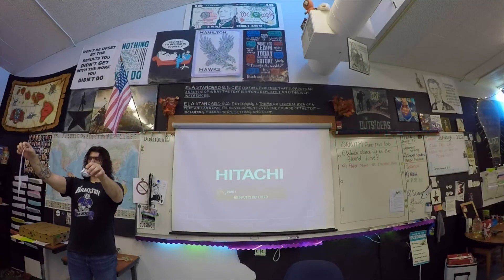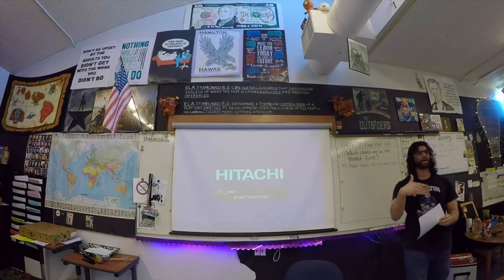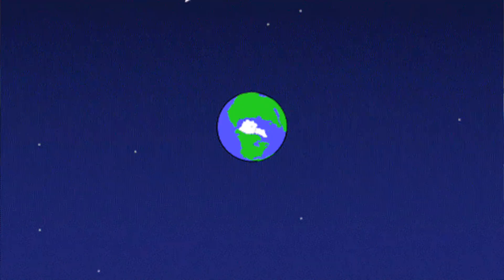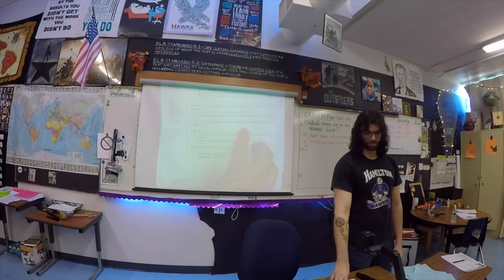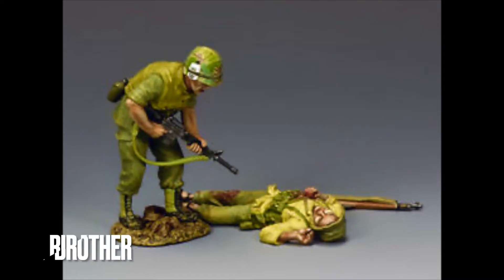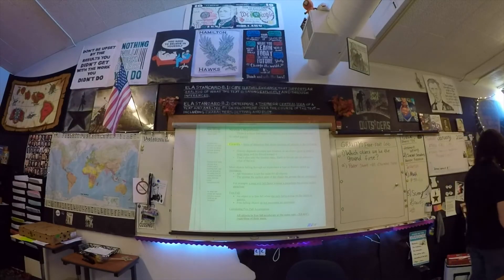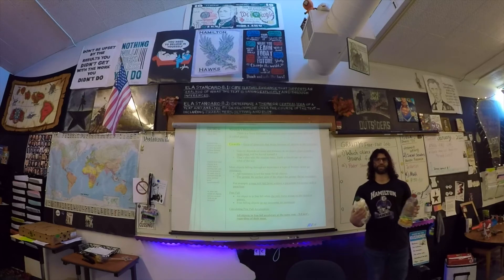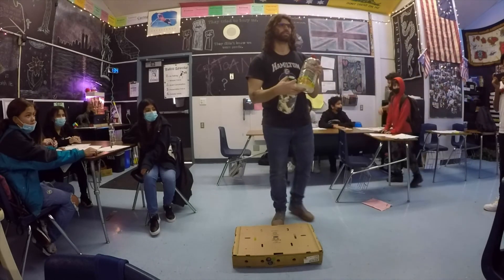GRAVITY LAB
Some highlights from our Gravity Lab [Middle School]

Thank you to Raphael Krux for the track:
"Adventure"

For Gilbert.